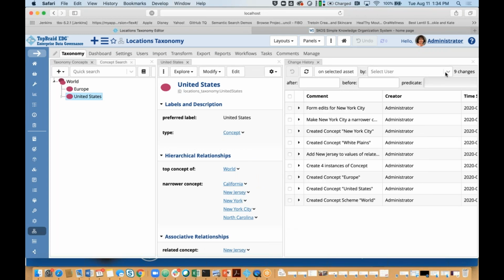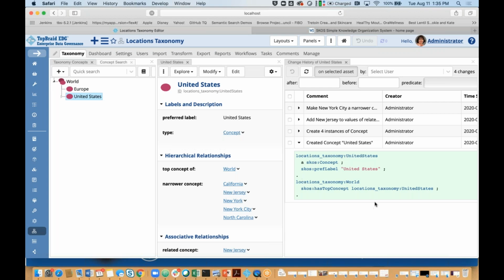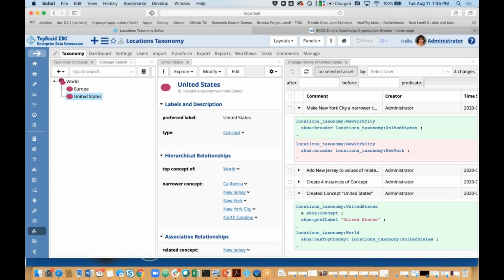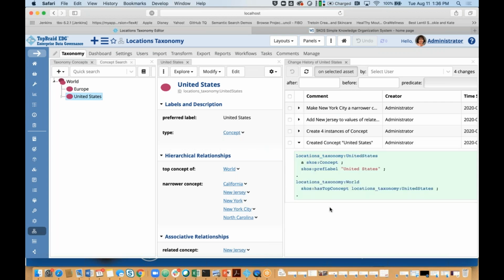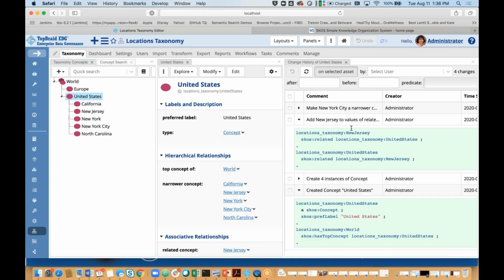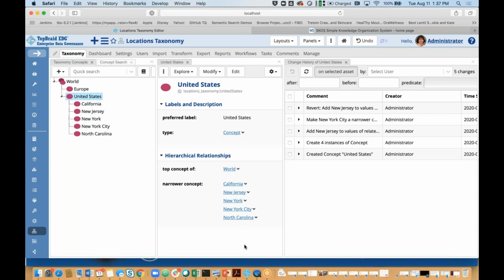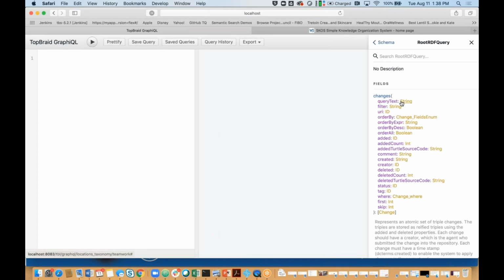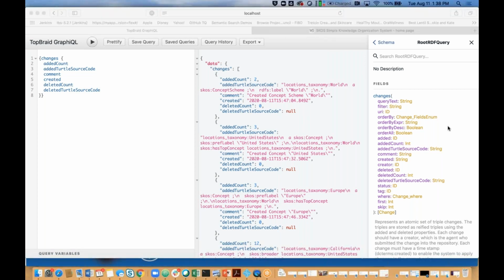QUICK GROK Video: Change History in TopBraid EDG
In this QUICK GROK video, we show how TopBraid EDG records and supports a detailed history of changes made to the information being managed and governed within it.  We cover how to view change history, how to filter it, how to revert changes, and also how to access change history programmatically.